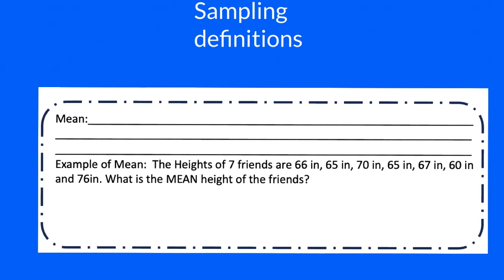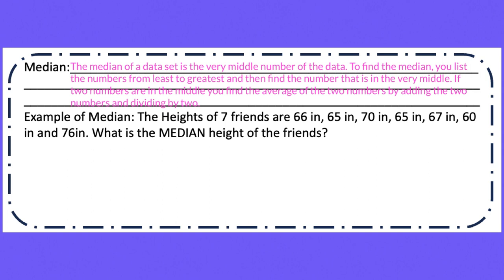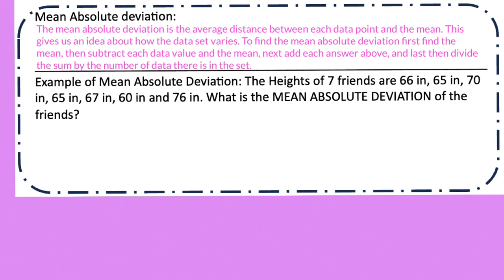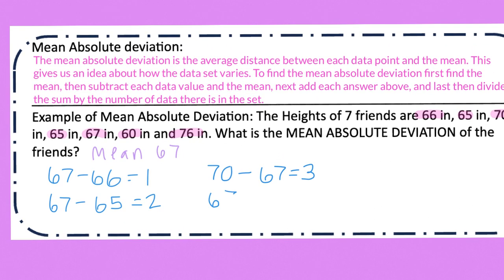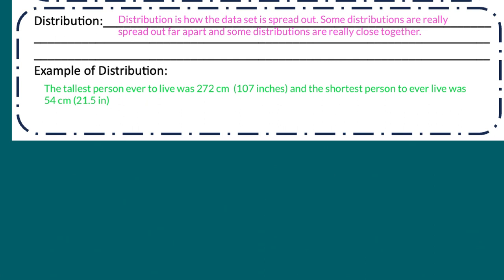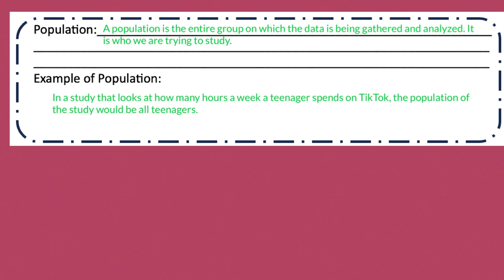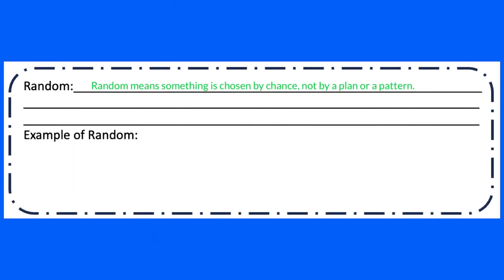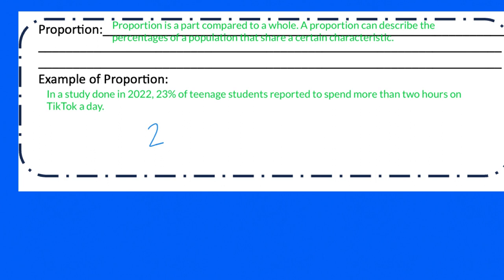sampling definitions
00:00 Slide 1
01:50 Slide 2
03:35 Slide 3
04:29 Slide 4
09:34 Slide 5
11:23 Slide 6
12:35 Slide 7
14:14 Slide 8
14:56 Slide 9
15:43 Slide 10
16:39 Slide 11